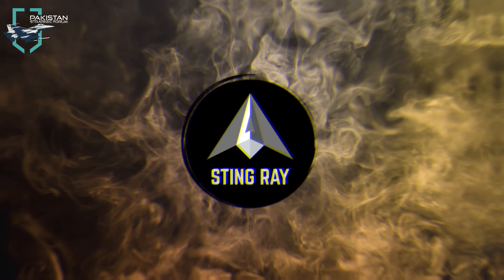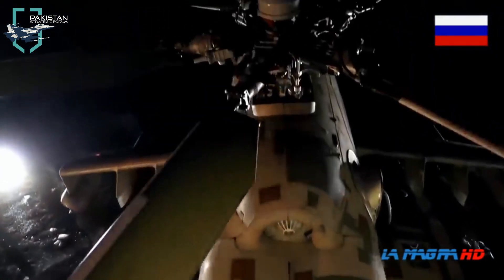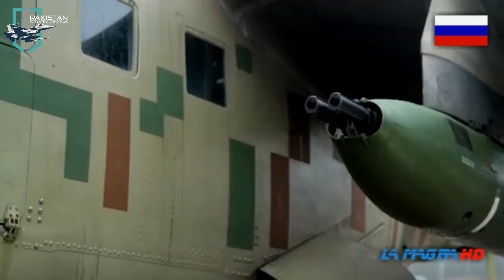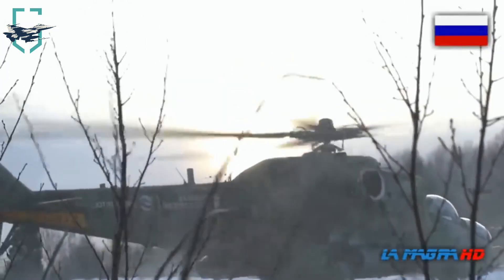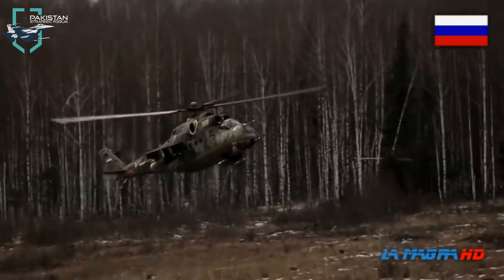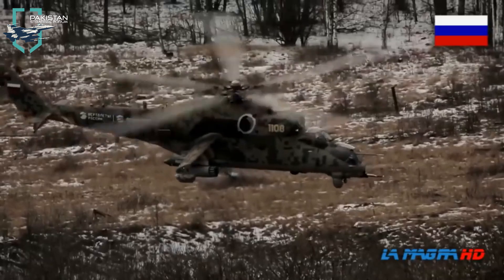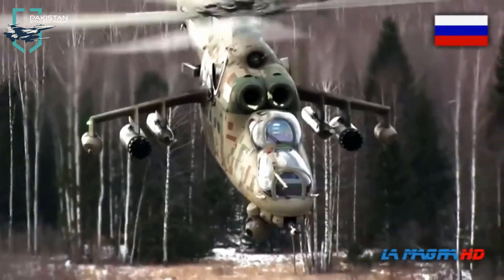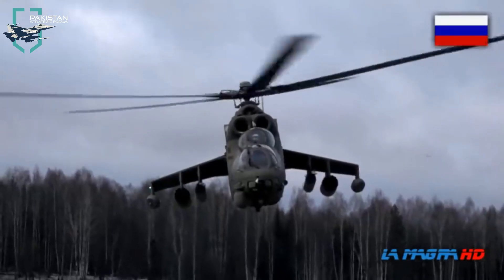Mi-35 Attack Helicopter & it's Role in Pakistan Army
The Mi-35M is a multi-role combat helicopter manufactured by Rostvertol, a subsidiary of Russian Helicopters. It is an export variant of the Mi-24 Hind attack helicopter. Primarily designed for attack and military transport missions, the helicopter offers a more superior flight performance and maneuverability compared to its predecessor.
The NATO operating name for Mi-35M is “HIND E”. Russian pilots also call it a “Flying tank”. More common unofficial nicknames were "Galina" (or "Galya") or "Crocodile". The aircraft integrates modern, high-precision weaponry for destroying ground-based armored targets and providing air support for ground missions. The glass cockpit of the Mi-35M accommodates two pilots in tandem configuration. The night vision goggle (NVG)-compatible cockpit integrates multi-functional displays (MFDs), redundant flight controls, and state-of-the-art avionics.
The helicopter is equipped with an OPS-24N surveillance-and-sighting station, a television channel, a GPS-guided navigation system, and an optional non-Russian radio station. Hind E is known as a flying tank for a reason, it carries a hell of weaponry and can unleash hell on its enemies. The chin-mounted turret can be installed with the twin-barrel GSh-23V 23mm cannon with 450 to 470 rounds of ammunition. The gun can fire 3,400 to 3,600 rounds a minute. The stub wings can carry a range of weapon
General characteristics:
1. Crew: it is operated by 2-3 pilot, weapons system officer, and technician (optional)
2. Capacity: 8 troops / 4 stretchers / 2,400 kg (5,291 lb) cargo on an external sling
3. Length: 17.5 m (57 ft 5 in) fuselage only
4. 19.79 m (65 ft) including rotors
5. Wingspan: 6.5 m (21 ft 4 in) stub wings
6. Height: 6.5 m (21 ft 4 in)
7. Empty weight: 8,500 kg (18,739 lb)
8. Max takeoff weight: 12,000 kg (26,455 lb)
9. Powerplant: 2 × Isotov TV3-117 turboshaft engines, 1,600 kW (2,200 shp) each
10. Main rotor diameter: 17.3 m (56 ft 9 in)
11. Main rotor area: 235.1 m2 (2,531 sq ft)

Pakistan will use these Helicopters in the ongoing anti-terrorism operations in the western theater. It will be used as a ground attack helicopter it will also provide air cover to the ground troops who are fighting against the militants. It has very good Night Vision capabilities which will be utilized for monitoring the volatile border with western neighbors. It will certainly add to the offensive capabilities of Pakistan Army Aviation. Combined with other platforms like AH-1Z Cobra, T-129, and Z-10s Pakistan Army Aviation will become a deadly nightmare for the enemies of Pakistan.